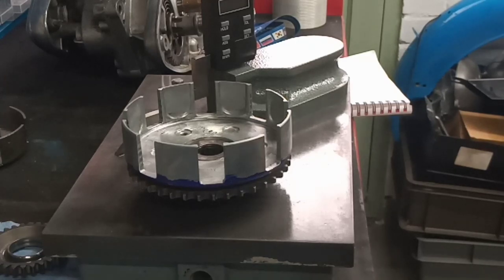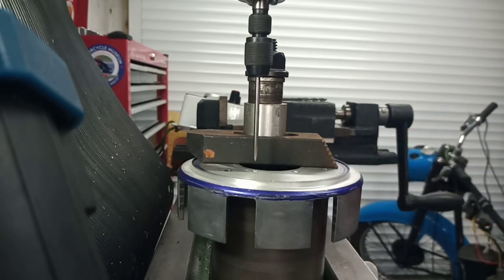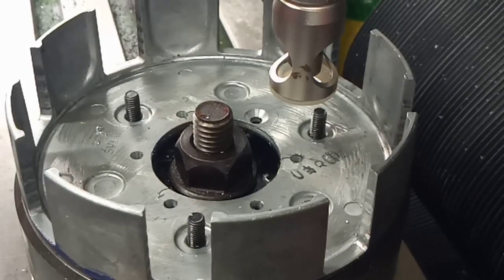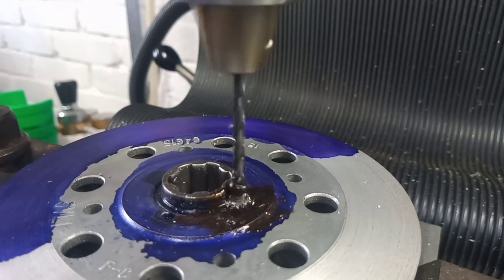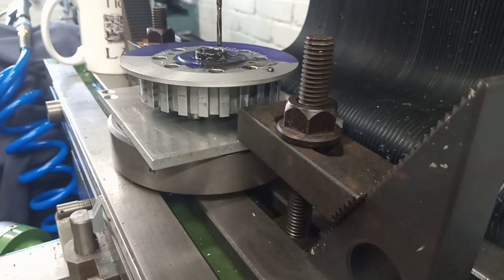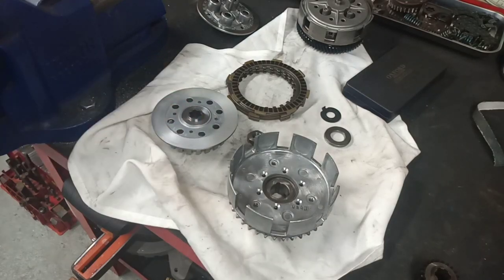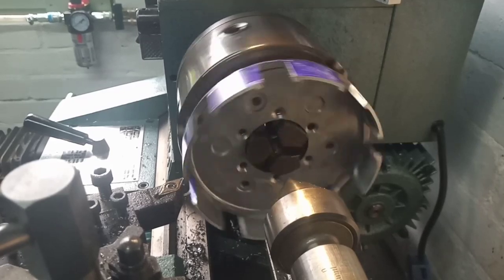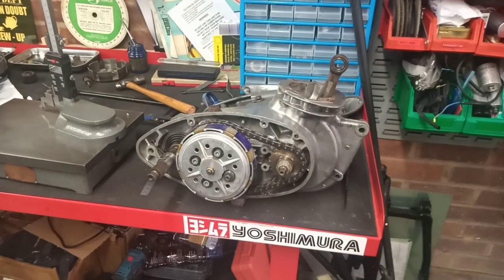BSA Bantam - Yamaha Clutch Conversion Part Three - First on YouTube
Part three of my BSA Bantam - Yamaha Clutch Conversion.